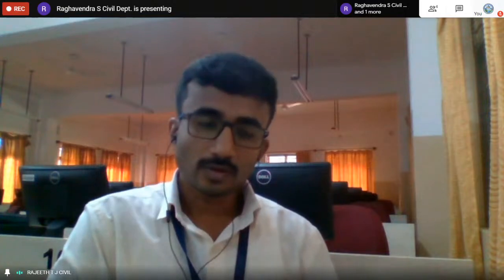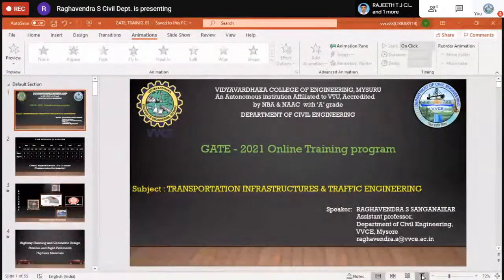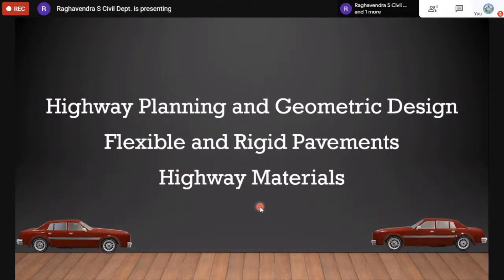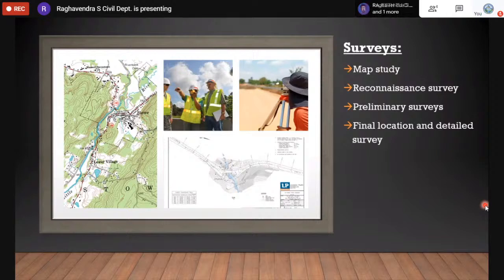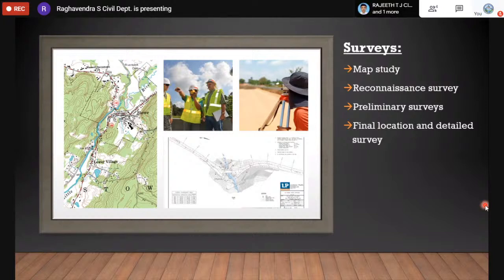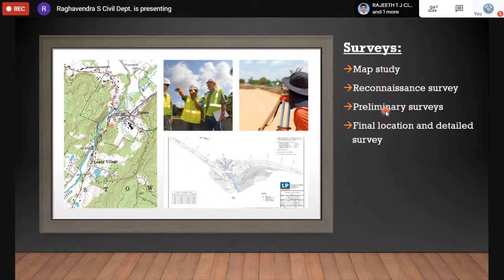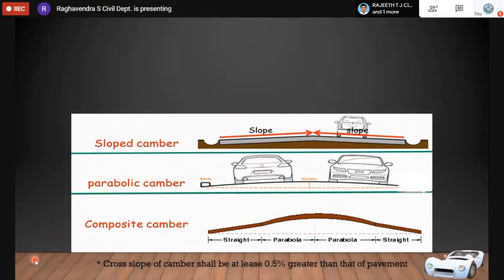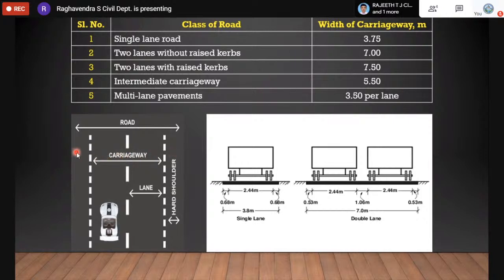Day 7 Session II : Transportation Infrastructures & Traffic Engineering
Prof. Raghavendra S Sanganaikar. is an Assistant Professor. in Department of Civil Engineering, with 4 years of experience. He is actively involved in teaching Transportation Engineering, offers consultancy on Transportation Engineering. He will be speaking on fundamentals of Transportation Engineering required for cracking problems related to GATE Examination.